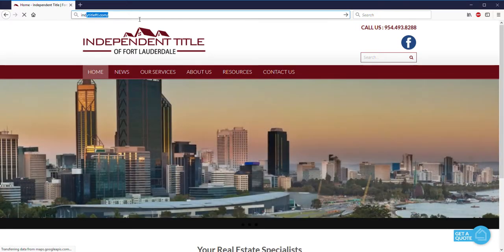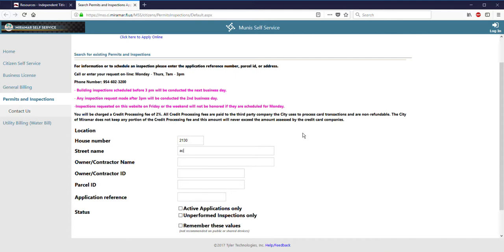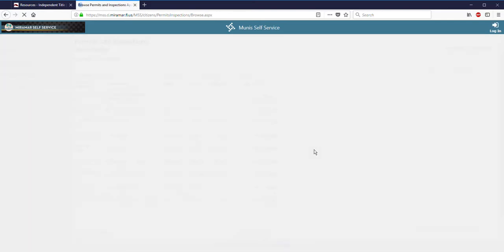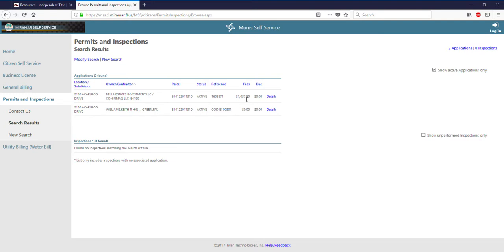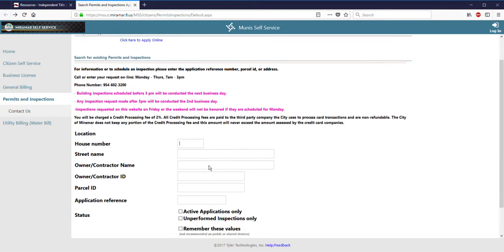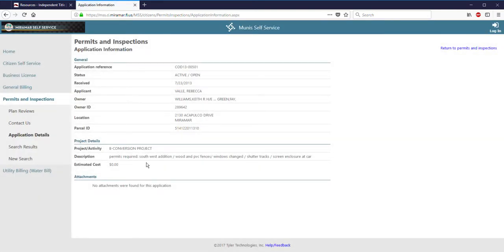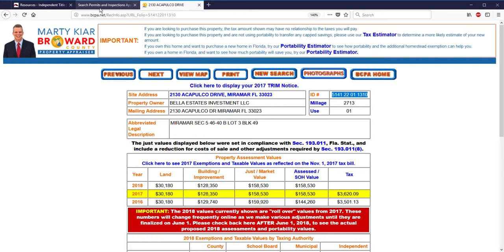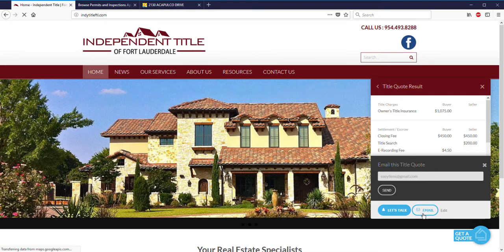CITY OF MIRAMAR PERMIT AND BUILDING SEARCH